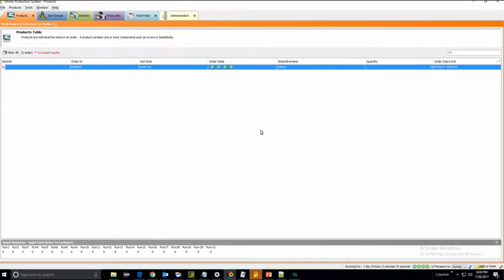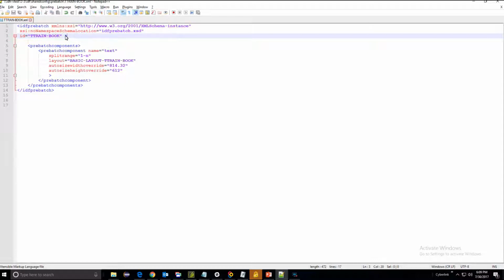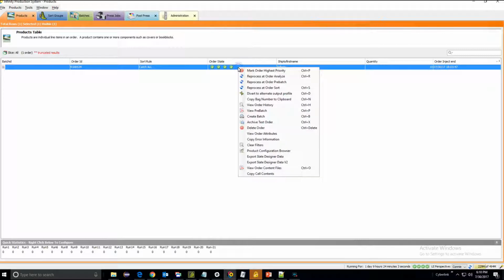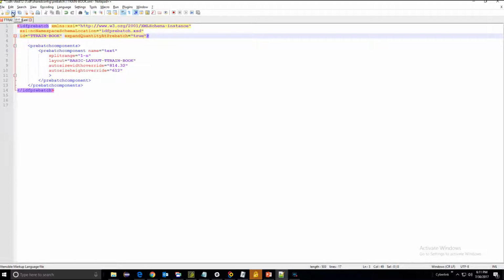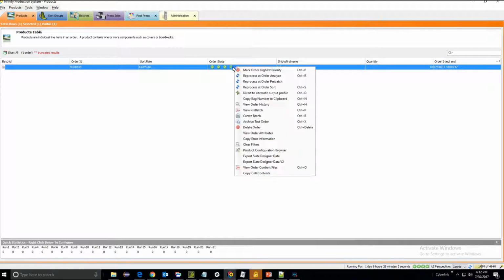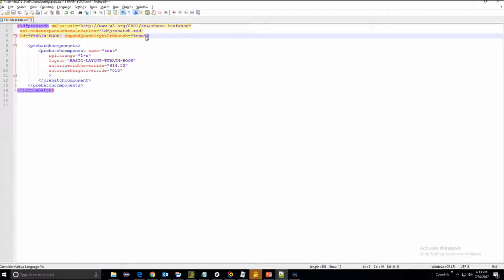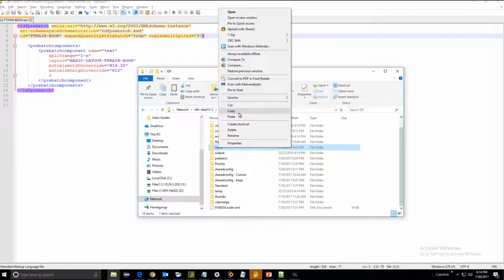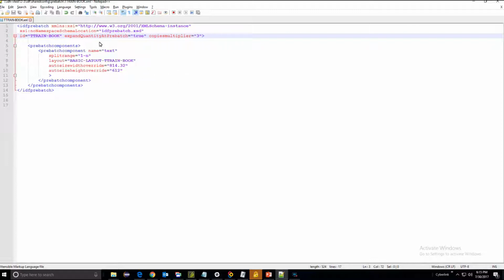Working with prebatch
Product template development - Working with prebatch